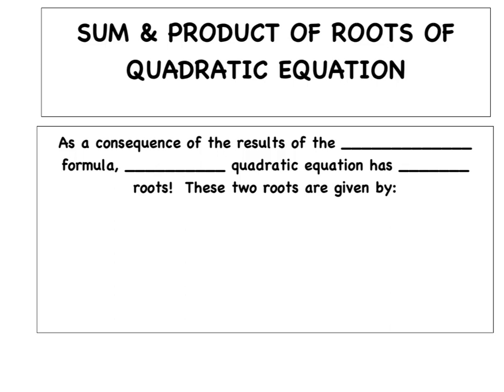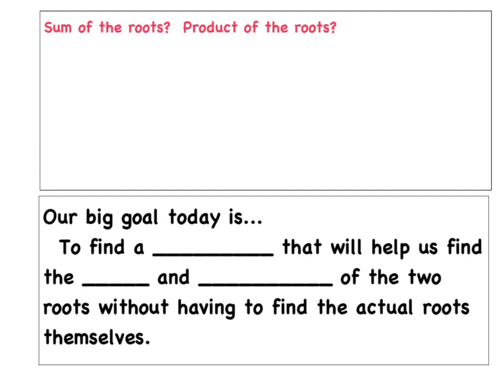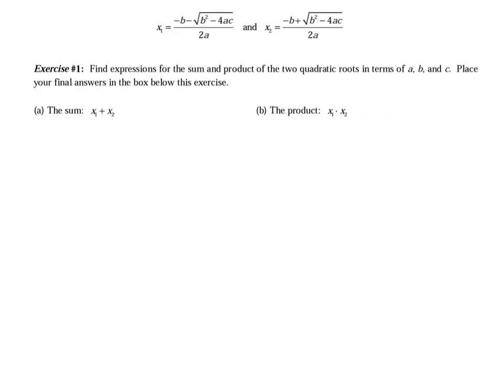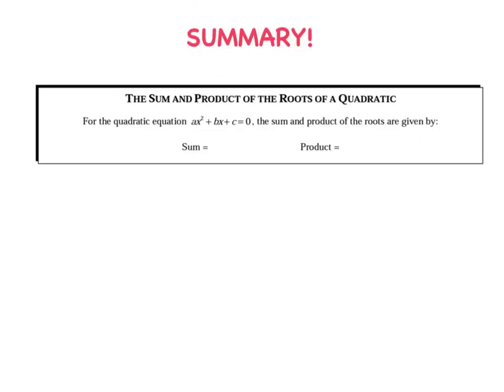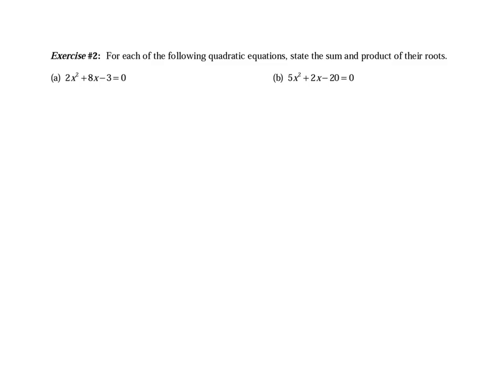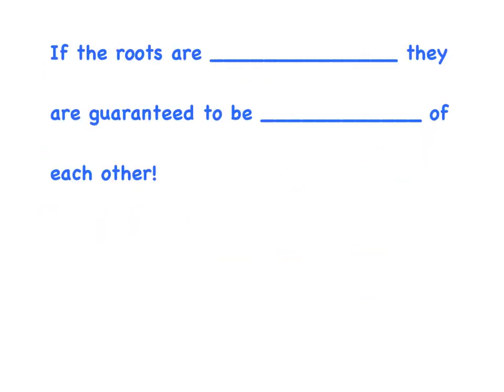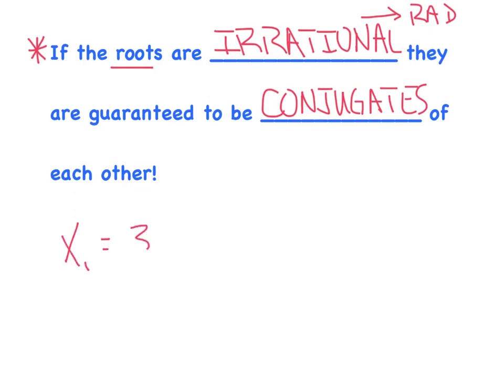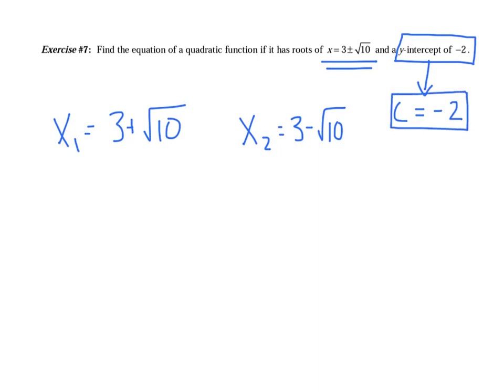SUM AND PRODUCT OF THE ROOTS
SUM PRODUCT ROOTS